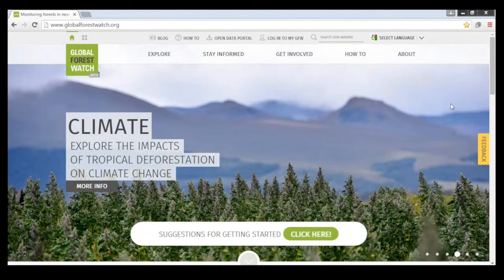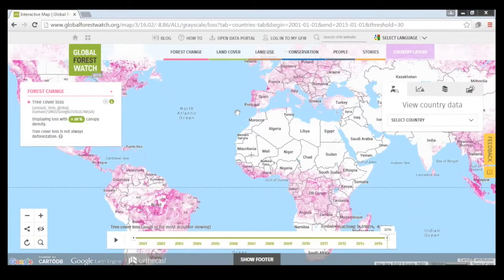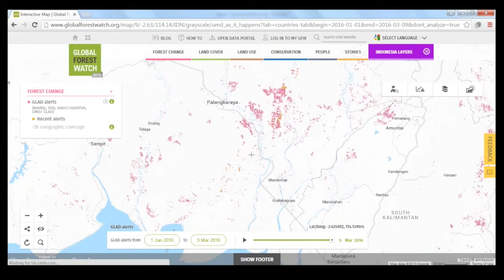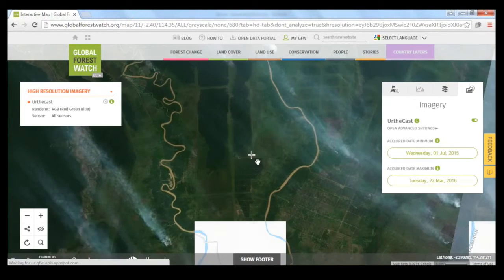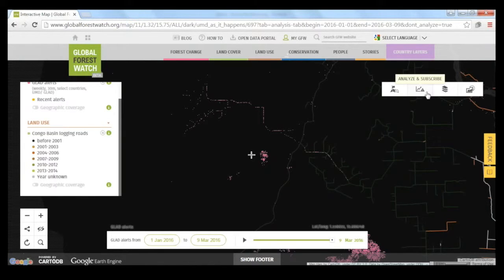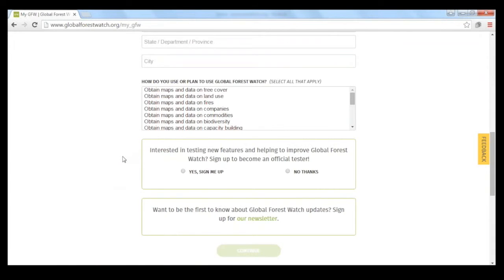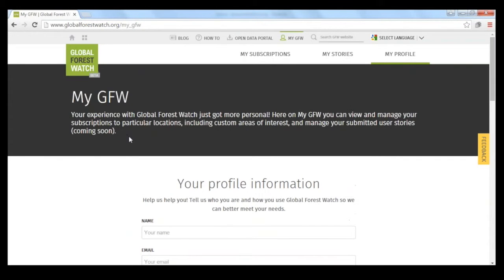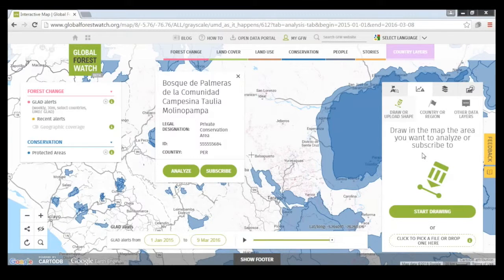GFW Webinar - GLAD Alerts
This is a recording of a webinar explaining GFW's GLAD Tree Cover Loss Alerts.